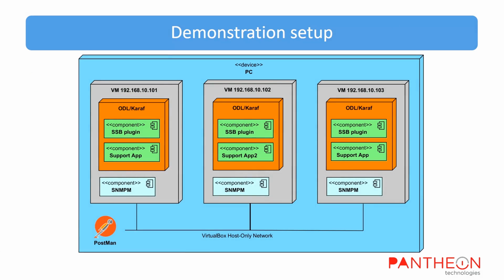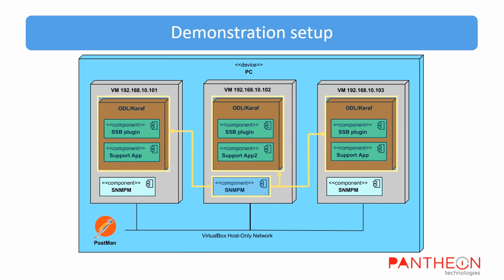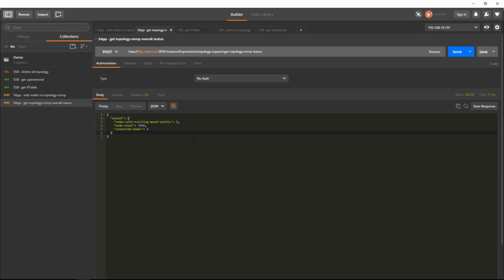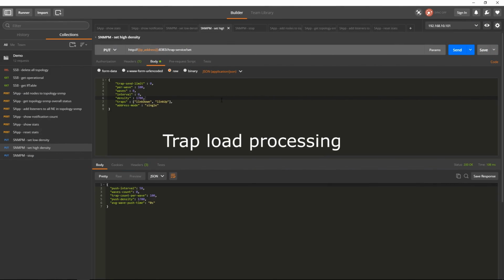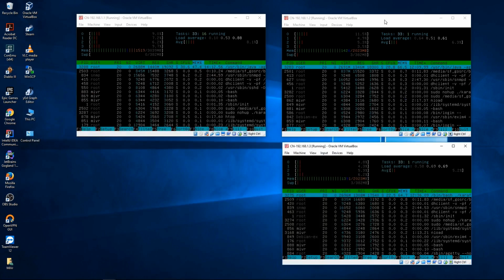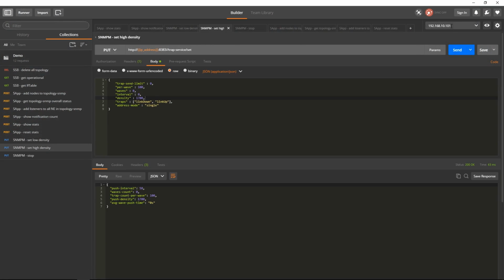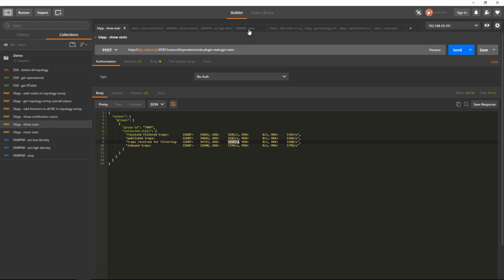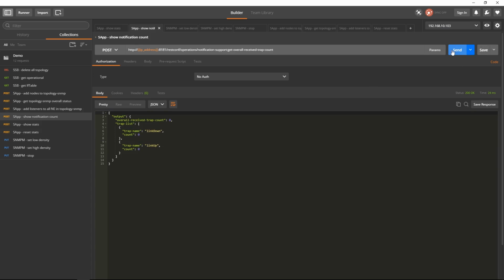SNMP Southbound Plugin – Load Demonstration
In another video from the Simple Network Management Protocol series, we are going to demonstrate Pantheon Technologies’ Southbound Plugin’s (or SSB’s) capabilities to handle a large number of devices.
The video first elaborates on the demonstration setup, followed by demonstrating connecting a large number of devices and concludes with demonstrating the plugin’s trap processing capabilities.

* This video contains English subtitles